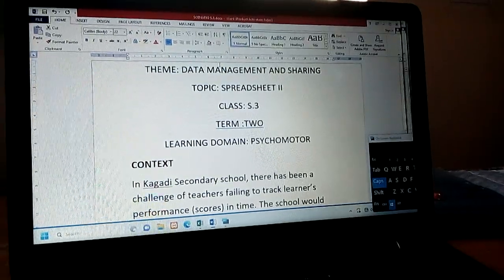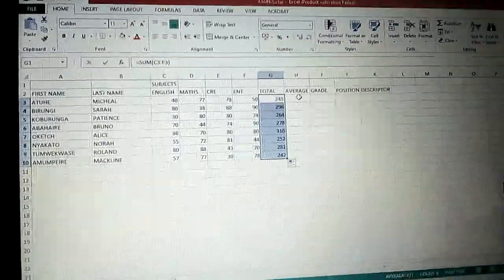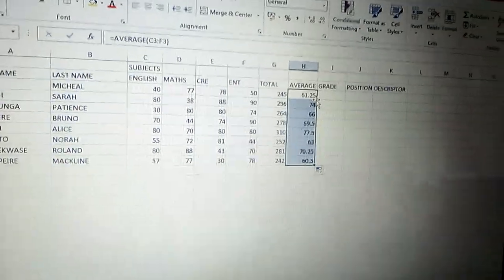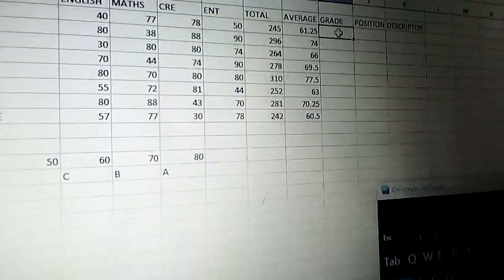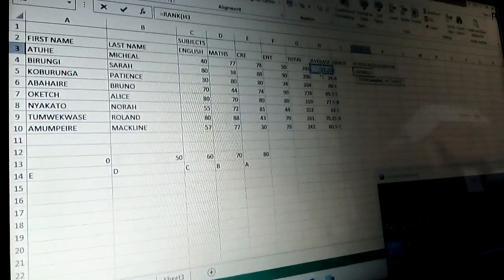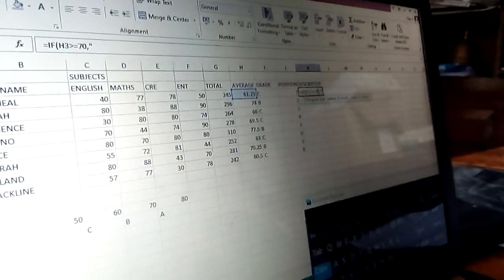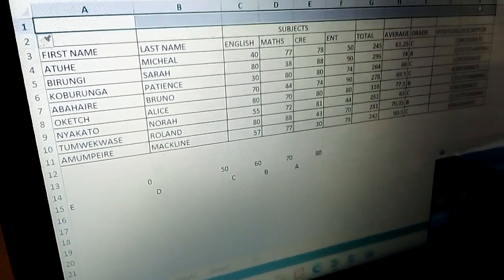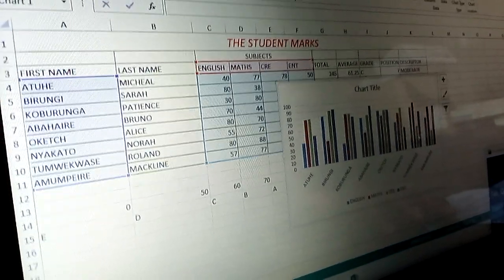Let's learn ICT new Curriculum